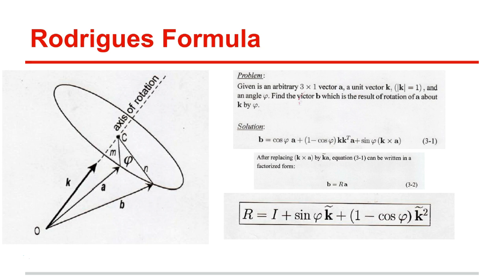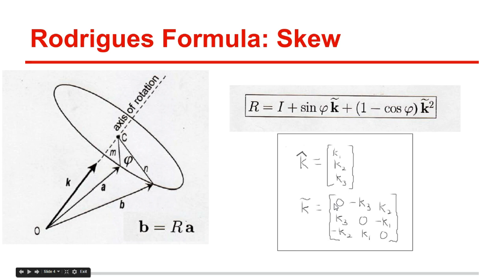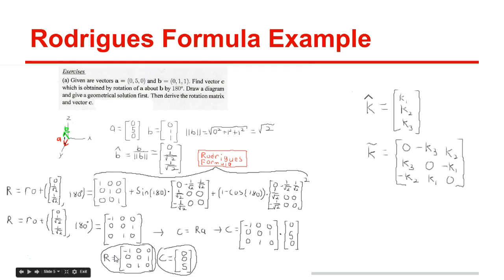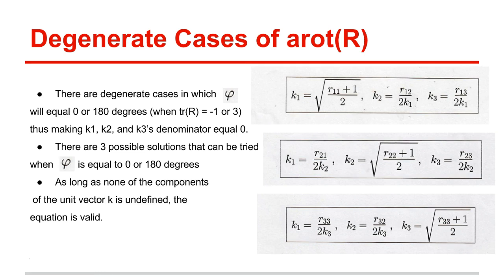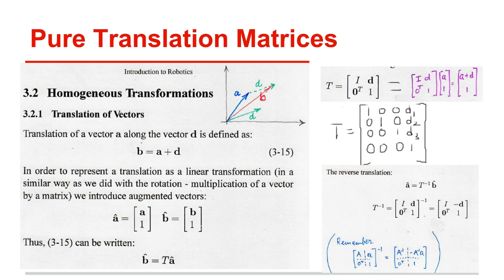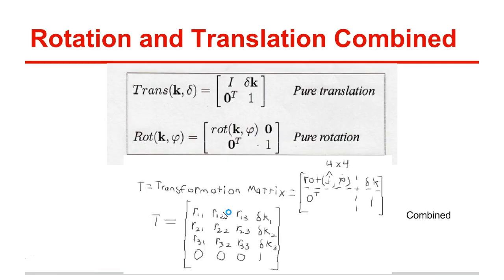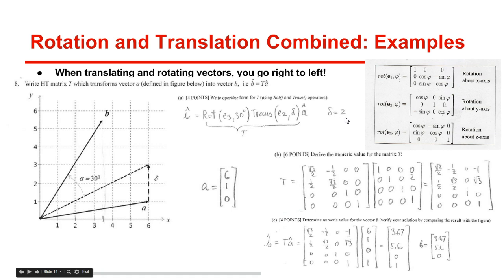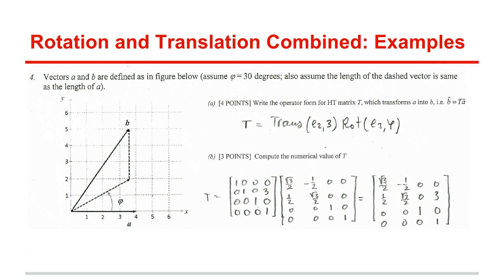Control Systems Crash Course Part 5: Transformation Matrices